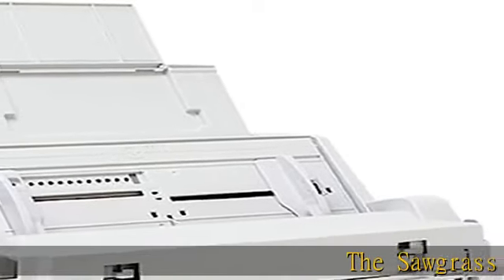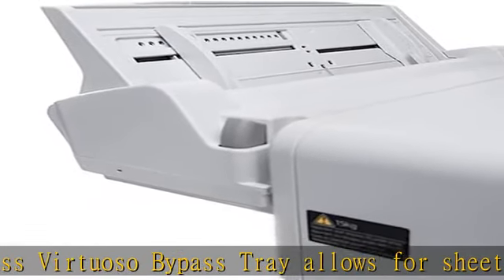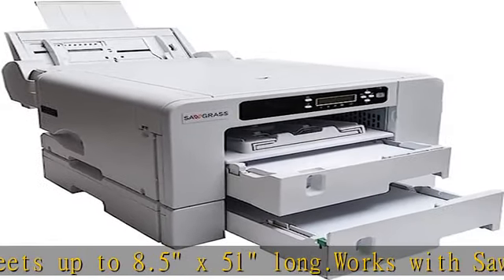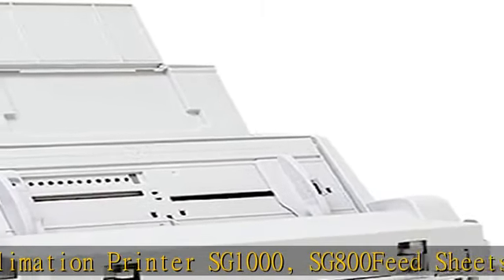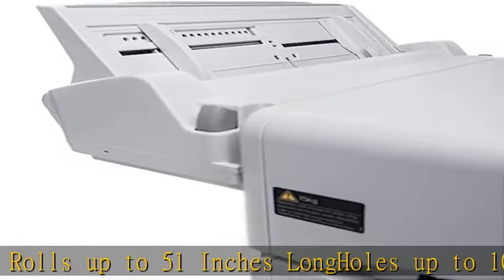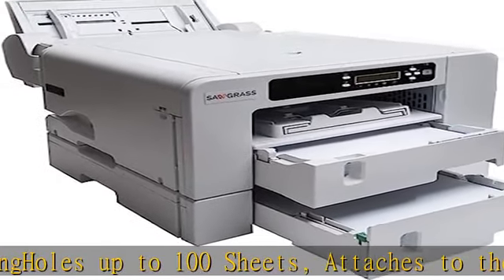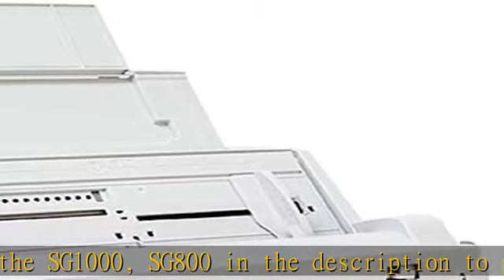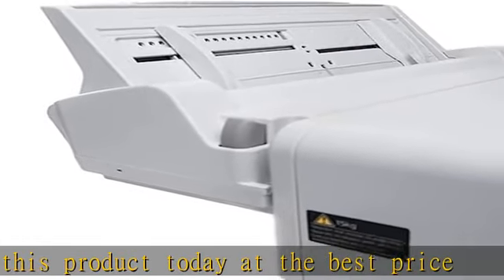Swing Design Sawgrass Virtuoso SG1000, SG800 Bypass Tray - Print up to 51" Long